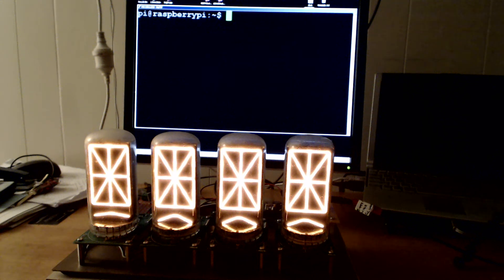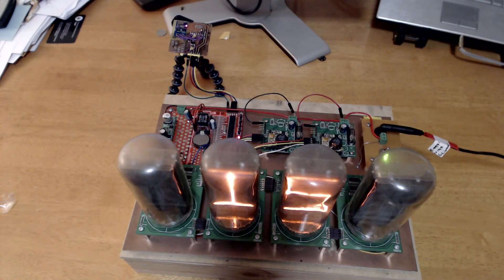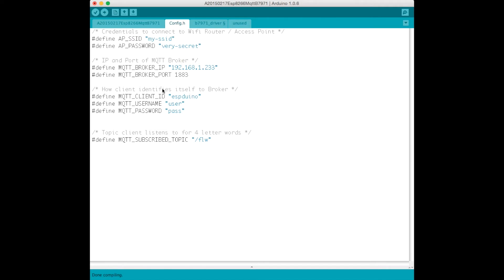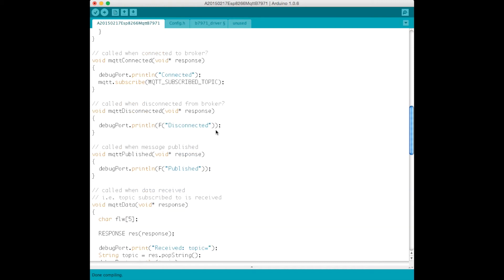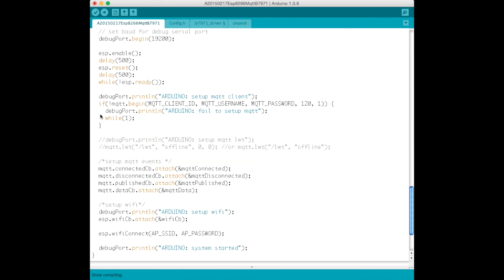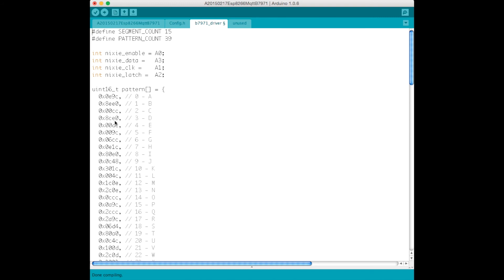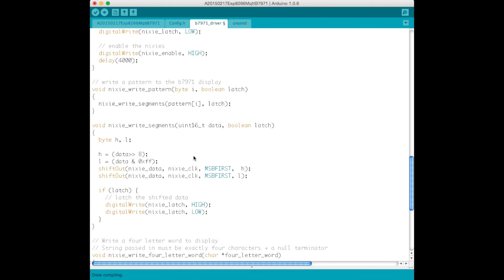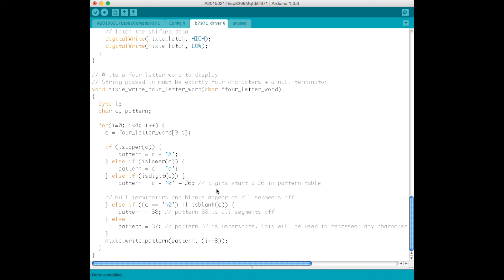Wifi Nixie Display with Espduino MQTT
I talk about the design and coding of a wireless nixie tube display using an Arduino, an ESP8266 ESP-01 module, some HV power supplies, and B7971 tubes.

The display shows anything that has been published to a special MQTT topic.

The code uses the Espduino MQTT library for Arduino.